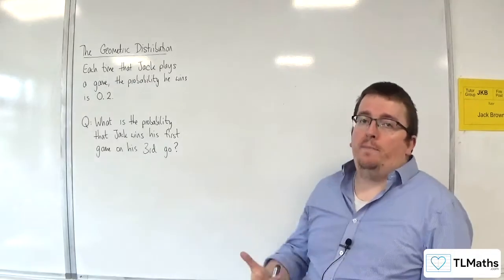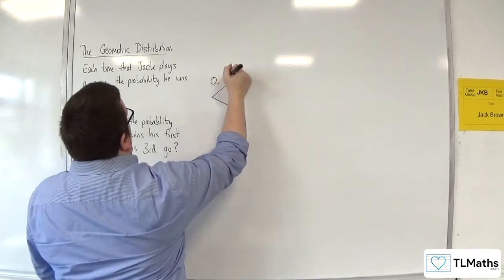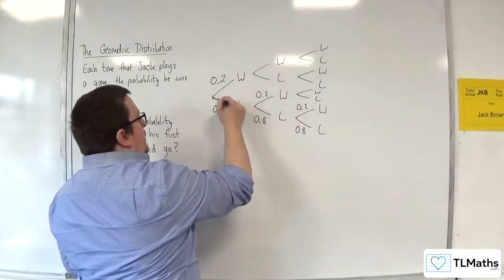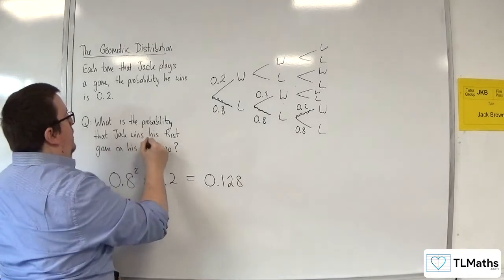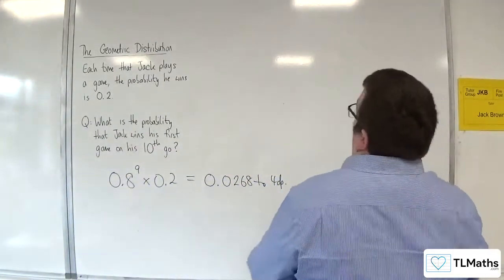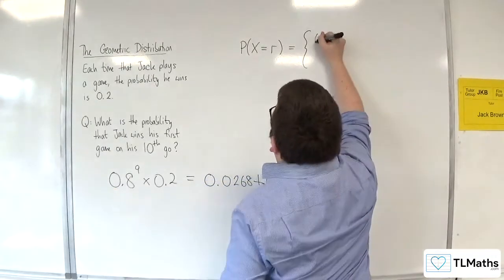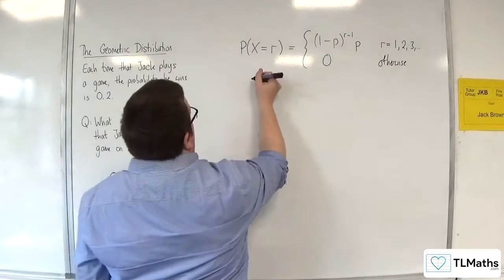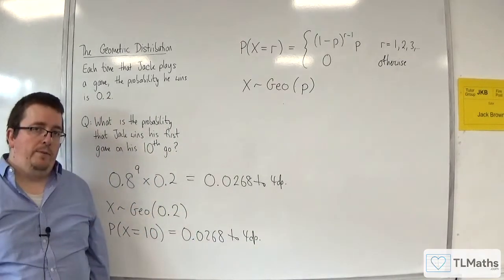OCR MEI Statistics Minor H: Geometric Distribution: 01 Introduction